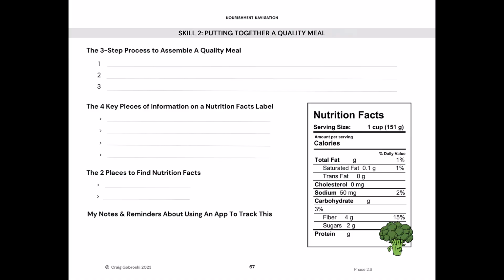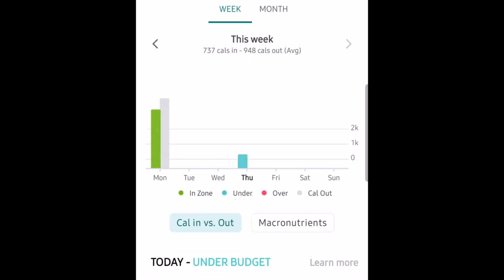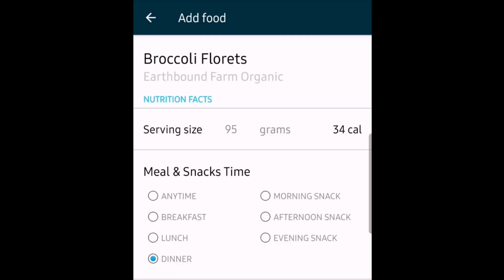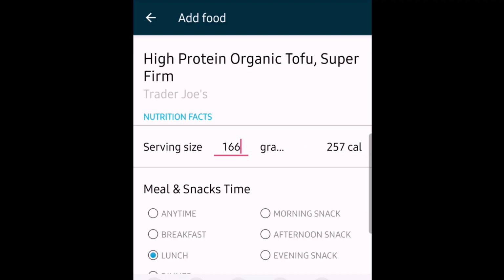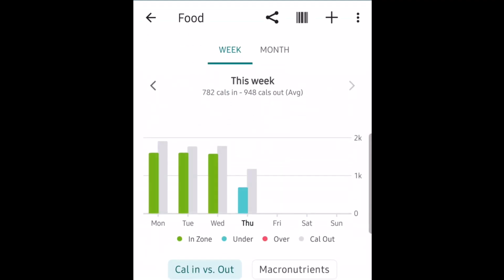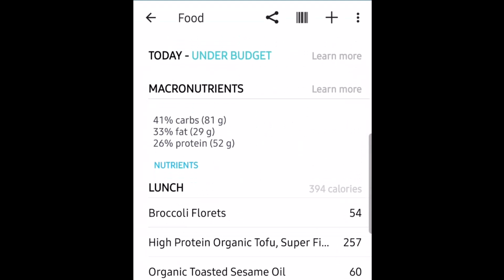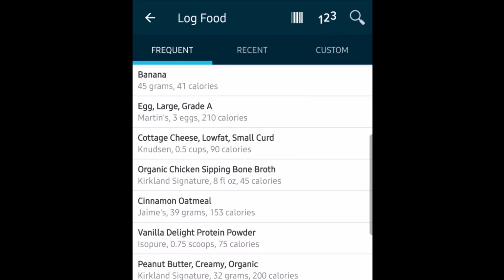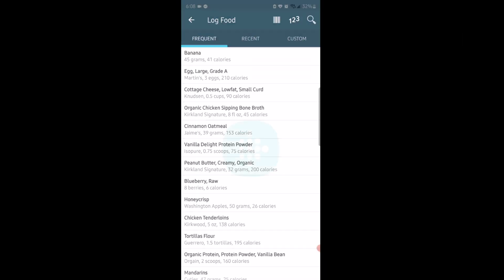How to Log Your Meals in a Fitness Tracker Step by Step (Lesson 7)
Logging your macros doesn't have to be a chore — it literally takes moments. In this bonus demo, Jaime walks you through three ways to log your meals in Fitbit so you can start building an accurate picture of what you're eating and see real results from your efforts.